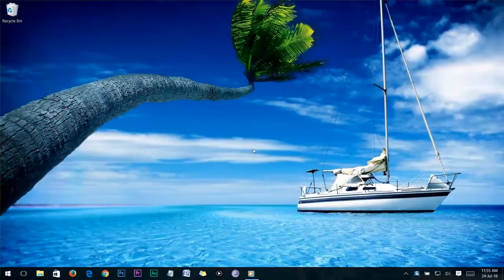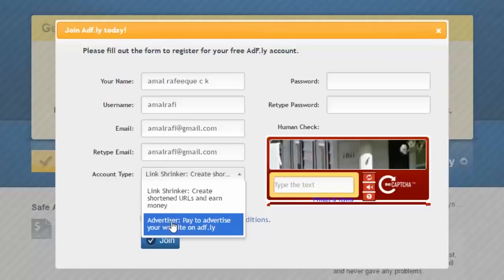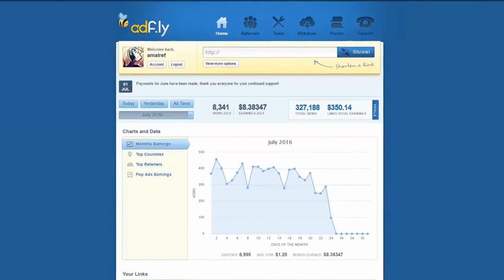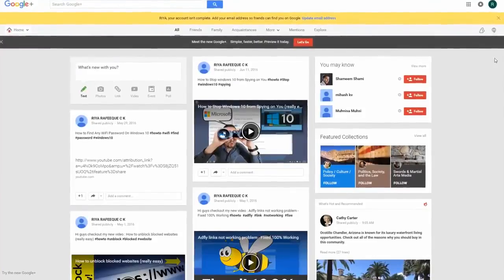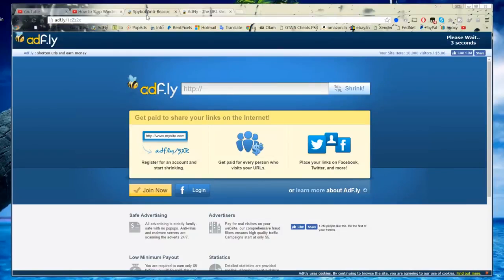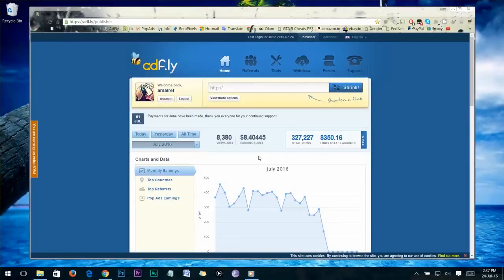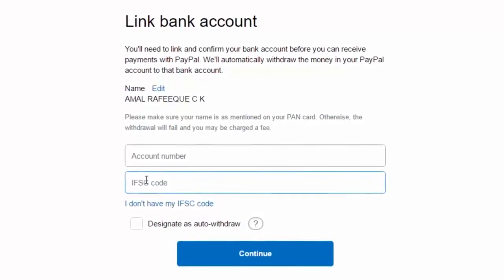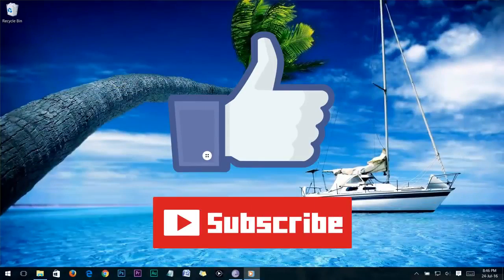How to Make Money on Facebook Pages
If you've been searching for exactly how to make money on Facebook pages then look no further! This video will detail a unique process you can use to easily make money with a Facebook page! Not many people know this method of how to earn money from Facebook page likes but if you follow the simple instructions you can earn money from Facebook account. Understanding what you must do to earn money from Facebook ads and how to earn money from Facebook videos, and how to make money on Facebook by posting links is easier than you may think. And, this video will guide you through what you need to know to get started making money with a Facebook page!

 If you're also interested in getting started in the next five minutes with a simple method for easily and freely earning some extra money entirely in your spare time just by doing nothing more than watching internet videos, playing some online games and doing ordinary searches on internet searches engines, just whenever you might feel like it, then you simply MUST visit the following link:

And, why not pay a visit to Crack Studio Creations's channel if you've got a spare moment

Your likes and subscribes are very greatly and most sincerely appreciated!